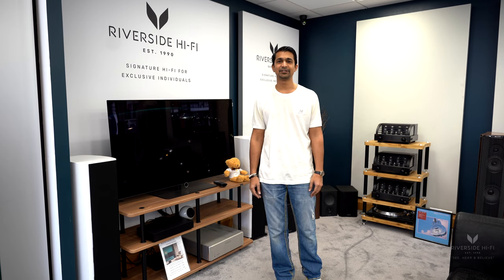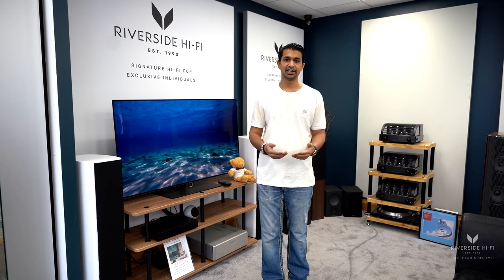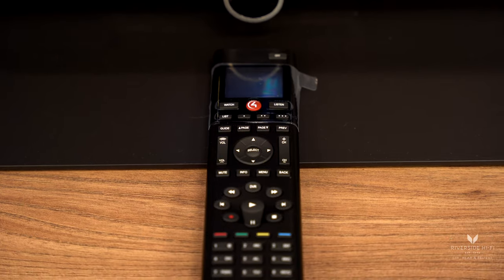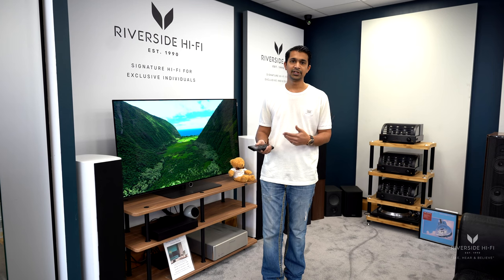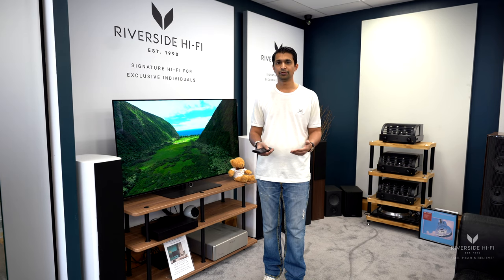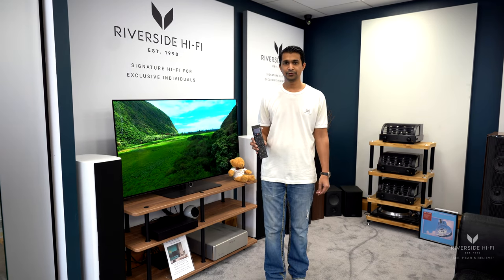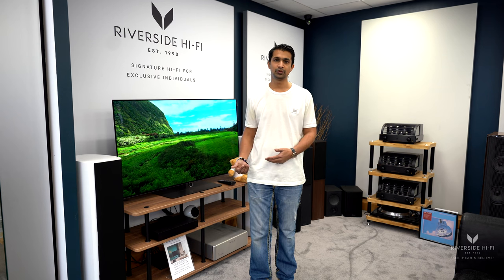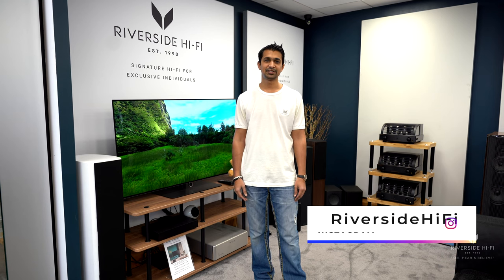to simplify your homecinema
Why have multiple remotes when you can have one!

We only specialise in the worlds finest & most exclusive brands & products which include Control4.

Control4 has a couple of remote options that are available that we can supply & program to each individuals requirements, we can also program the app so its the same as you're familiar to your Control4 remote.

Please feel free to get in touch to discuss your remote options further.

All of the Control4 range is available to purchase from us.

We offer a full home/commercial system design & consultancy service, we cover nationwide/worldwide for shipping & installation.

Our systems offer the ability to integrate control of the audio & visual equipment, along with the air-con/heating, lighting & more. We supply lights & air-con/heating control also.